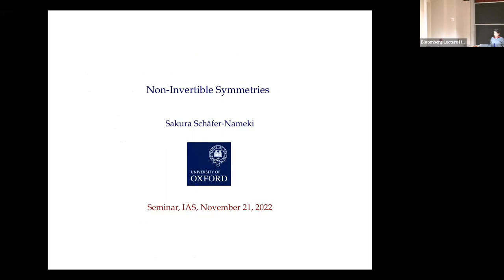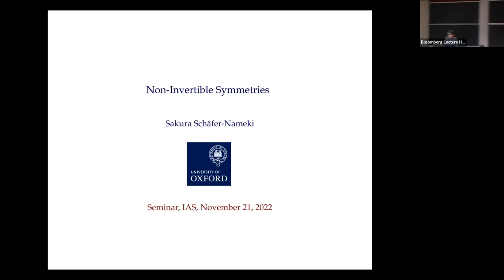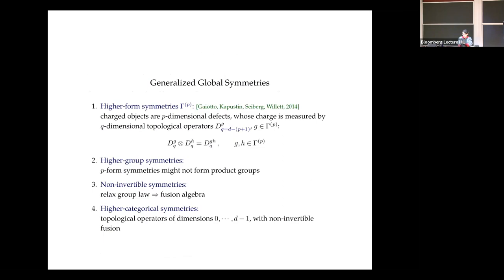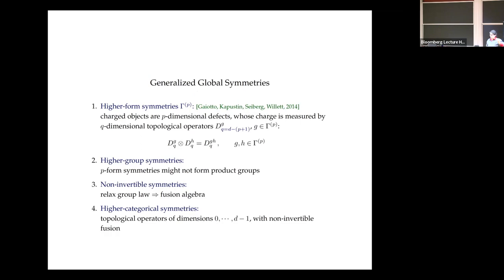Non-Invertible Symmetries - Sakura Schafer-Nameki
Topic: Non-Invertible Symmetries
Speaker: Sakura Schafer-Nameki
Date: November 21, 2022

Symmetries of Quantum Field Theories (QFTs), whose fusion does not satisfy a group multiplication law, are generally referred to as non-invertible. I will discuss their connection to generalized gauging and higher fusion categories, providing by concrete examples in 3d and 4d QFTs. Complementing the field theoretic approach, I will discuss how non-invertible symmetries are realized in holographic dualities, and explain how branes realize the symmetry generators in these setups.

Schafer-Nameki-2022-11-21